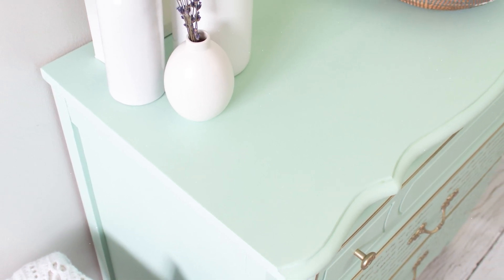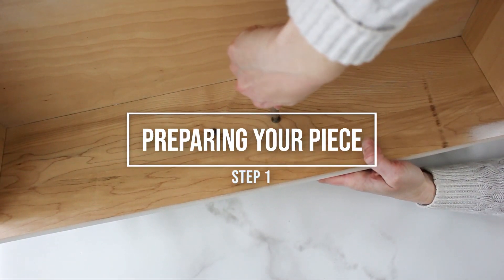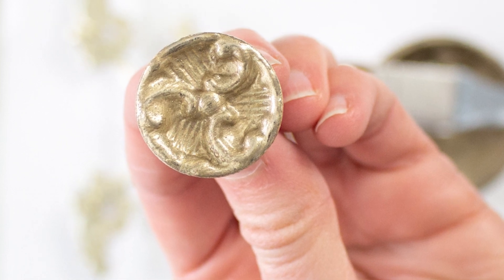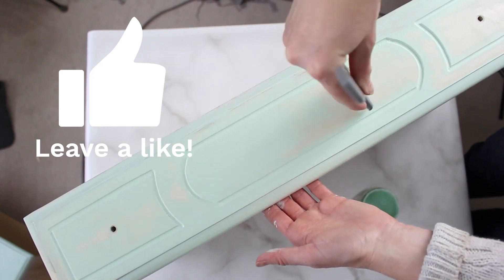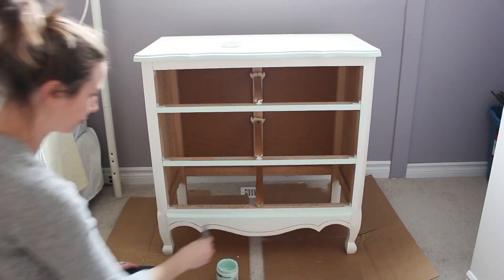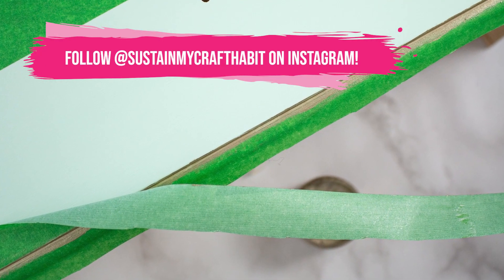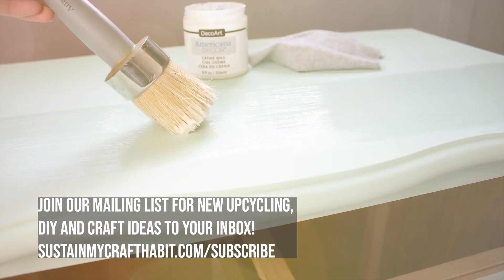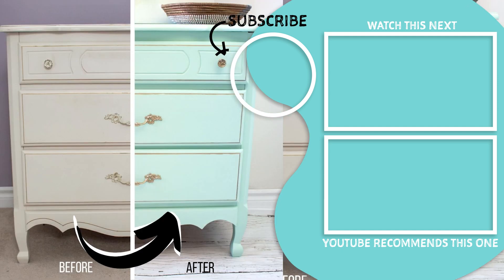Upcycled Dresser Before and After! DIY Chalk Paint Furniture Makeover Tips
We're so happy to share this upcycled dresser before and after with you! Refinishing furniture these days is much easier than you might think with a whole variety of new products to use. We gave this little French Country dresser and DIY chalk paint furniture makeover in just 4 simple steps. With our furniture painting tips you'll be scouring those thrift shops for a dresser to upcycle in no time!

❤ This video is part of our UPCYCLING CRAFT AND HOME DECOR SERIES!

❤ Shop all of the products mentioned in our Amazon store

00:00 Introduction
00:16 Supplies needed
00:30 Step 1: Preparing the furniture for painting
01:15 Step 2: Painting the dresser with chalk paint
02:35 Step 3: Adding the gold embellishments
03:07 Step 4: Sealing with clear creme wax
03:22 The completed upcycled dresser